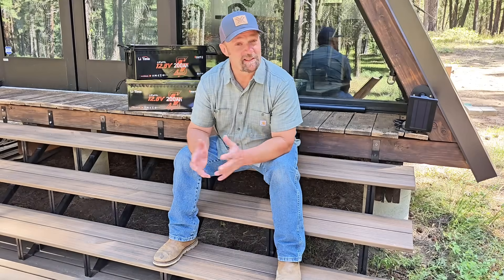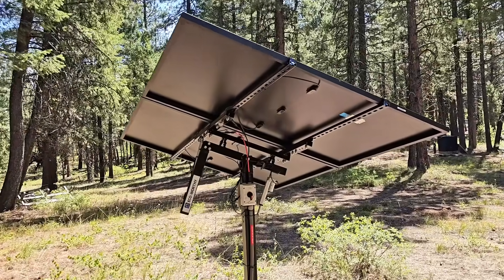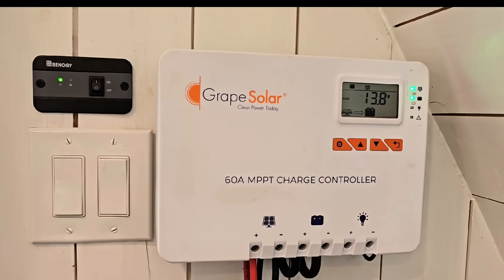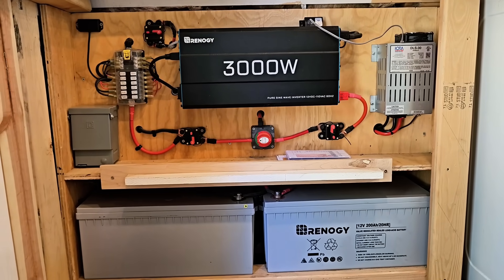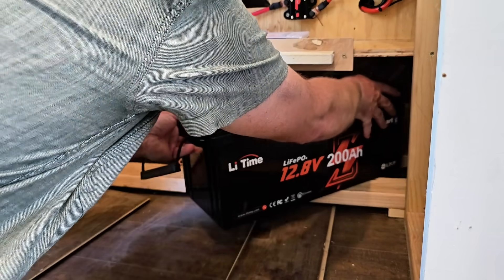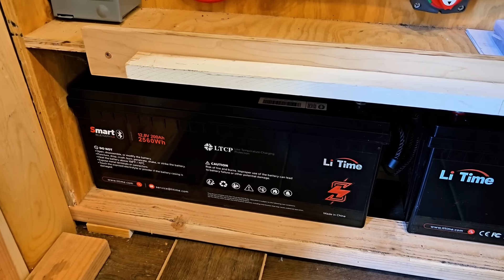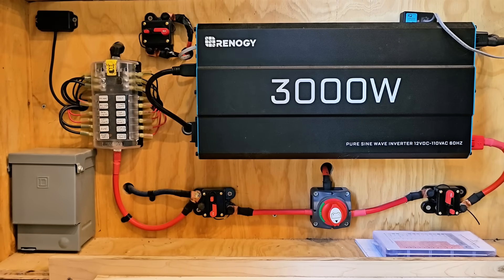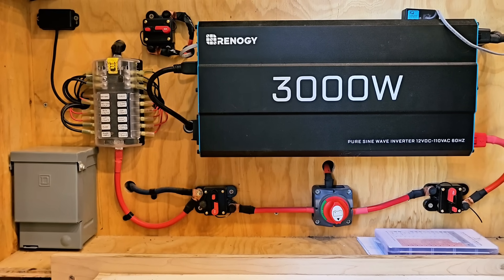How I Power My A-frame Cabin - DIY Simple Off-Grid Solar Tour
Take a full tour of the off-grid solar power system that’s been running my A-frame cabin for the past five years — and see how a simple upgrade with LiTime lithium batteries is taking it to the next level. This system is built for cabin life, reliability, efficiency, and living simply — even with limited sunlight in the woods. This system is perfect for small cabins or tiny homes.

In this video, I’ll walk you through the entire off grid cabin setup, including my solar panels, charge controller, inverter, and wiring, plus a unique backup solution you don’t see in most off-grid systems.

⚡ New Upgrade: I’m replacing my aging AGM batteries with two 200Ah LiTime lithium batteries — a powerful upgrade that increases usable capacity and lifespan without complicating the system.

🌲 Whether you're building an off-grid cabin, prepping for homestead living, or just curious about solar, this video shows what’s possible with a simple, well-thought-out system.

🎯 Key Topics in This Video:
✅ Off-grid solar power for cabins or Tiny Homes
✅ Living simply with solar
✅ LiFePO4 battery upgrade with LiTime
✅ RV-style 12V power setup
✅ Solar in wooded/off-grid locations
✅ Generator backup charging (IOTA system)
✅ DIY solar install tips and real-world results

🔧 Parts List – My Cabin Solar Power Setup:

☀️ Solar Panels:
• 2 x 400W Solar Panels
• Eco-worthy solar tracker
• Solar Panel Disconnect Switch

🔋 Charge Controller:
• Grape Solar 60A Charge Controller

🔌 Batteries (NEW):
• Battery Disconnect Switch

⚙️ Inverter:
• Renogy 3000W Pure Sine Wave Inverter

🔌 Backup Charging:
• IOTA 30A Smart Battery Charger with IQ4 Controller
• IOTA Charge Controller for LifePo Batteries

💡 Wiring & Distribution:
• 12V fuse panel for lights & cabin features (RV-style wiring)
• 12V Light Bulbs

Tools & Parts:
Bus Bars
Breakers (Order to size of system)
MC4 Tool

👉 Have questions about building your own off-grid solar system?
Drop them in the comments — I’m happy to share what I’ve learned over the last 5 years.

☕ Enjoy my content?

NEW HERE?
Thanks for stopping by my channel.  My family and I have been building an off-grid cabin property for the last few years. On this channel, I am sharing our journey and experiences as well as sharing adventures and lessons we learn along the way. I hope you will join me in this journey to build an off-grid cabin and establish a homestead.